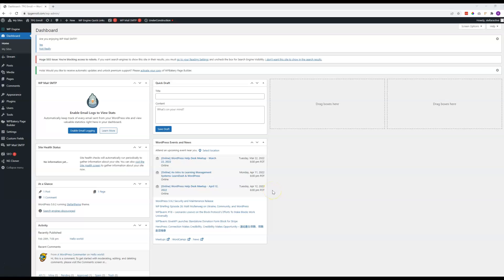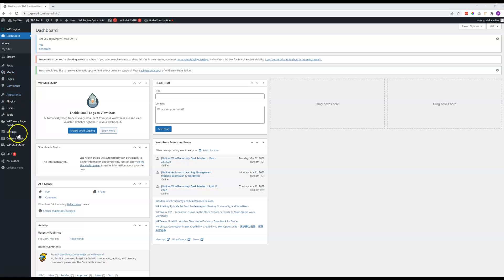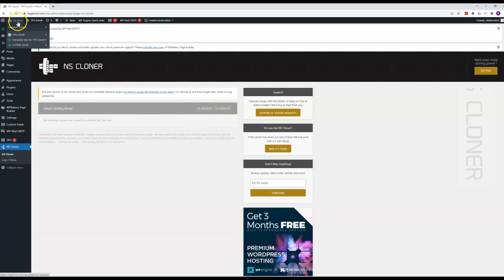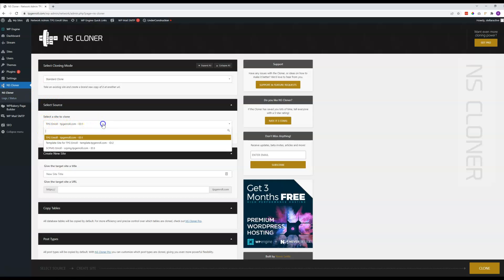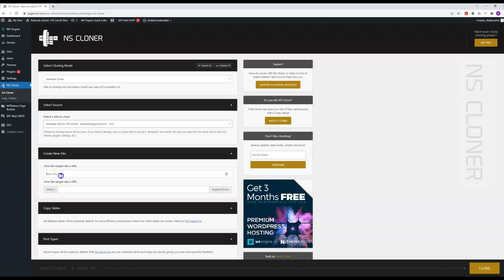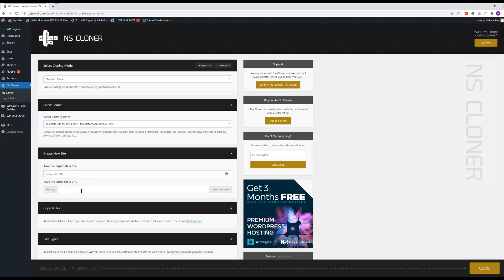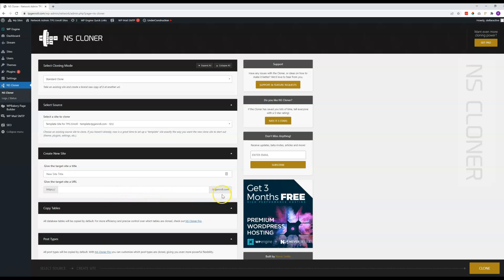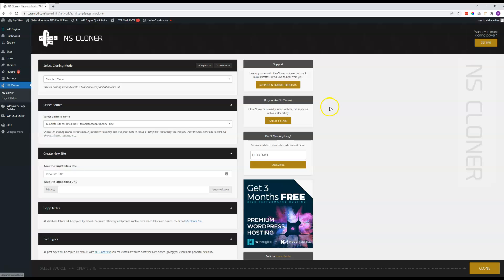TPG Enroll - subdomain cloning